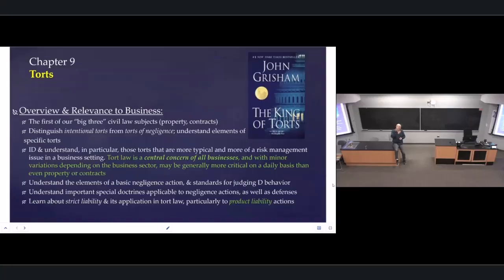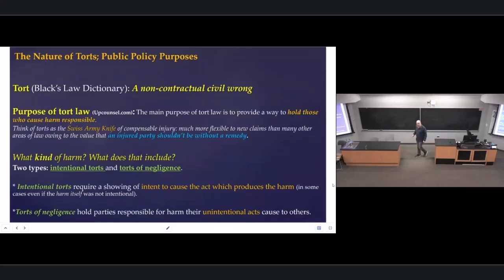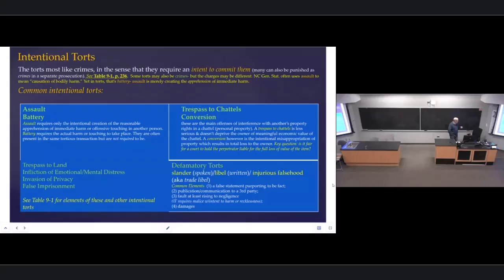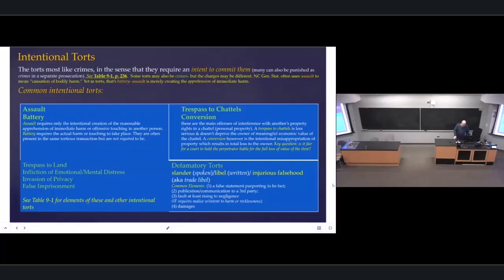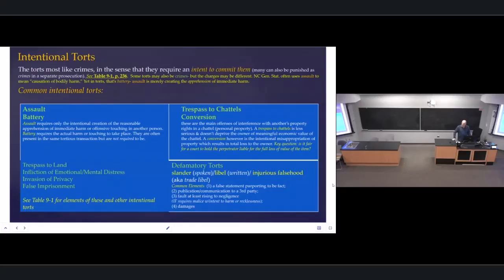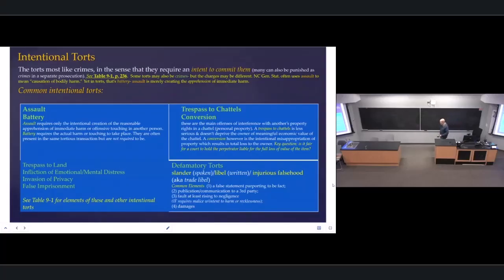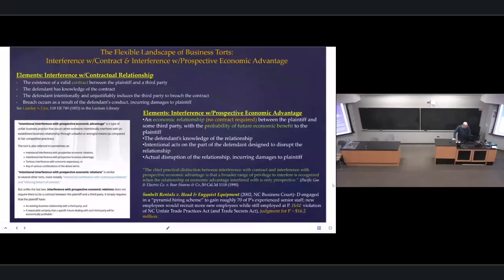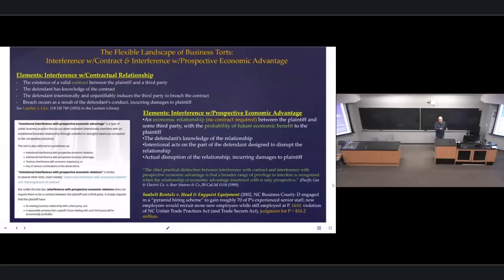Lesson 14F Intro to Torts